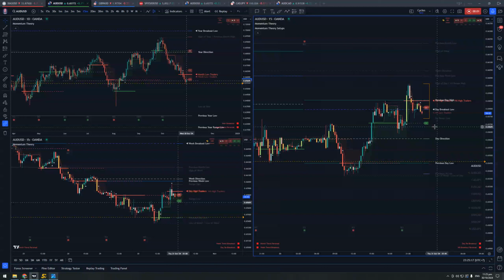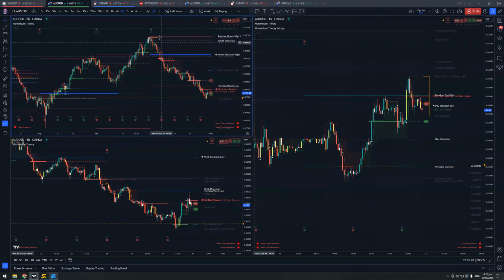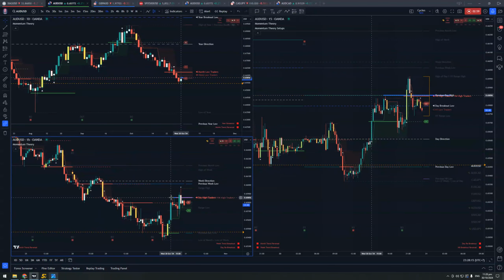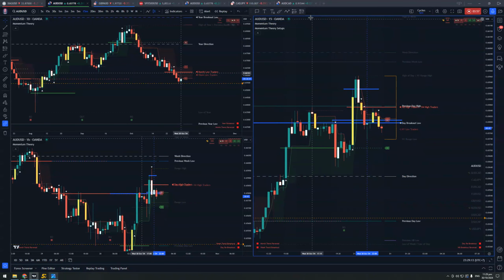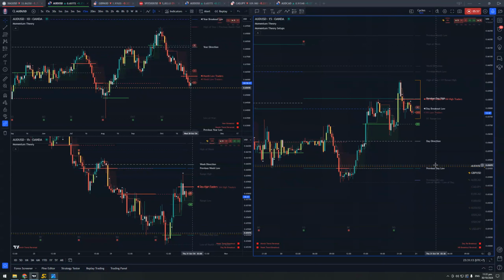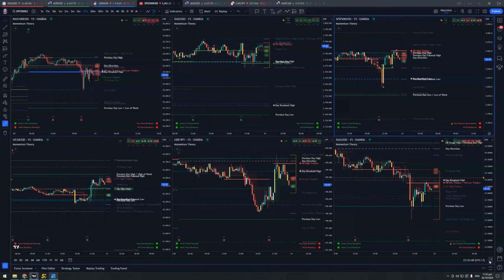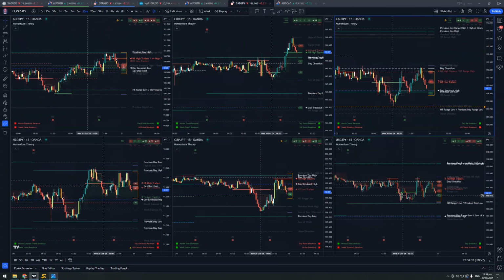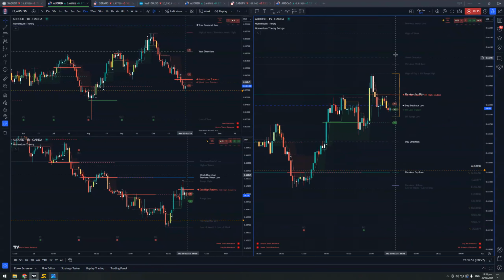New York Session Recap - AUDUSD